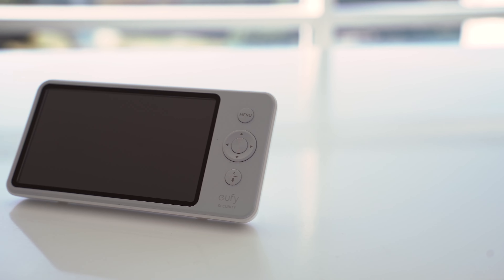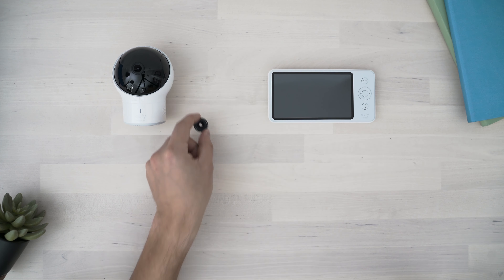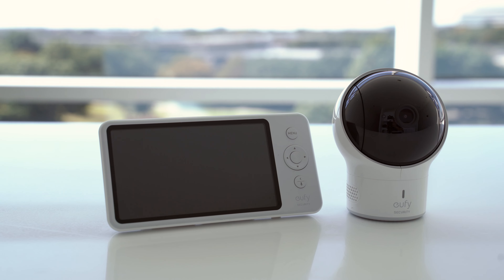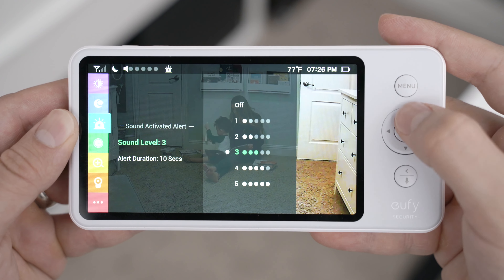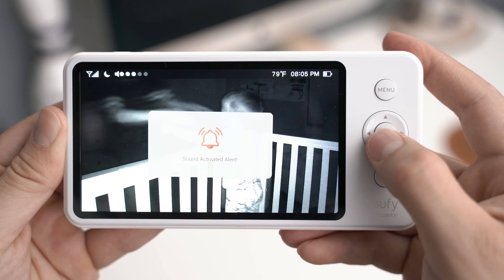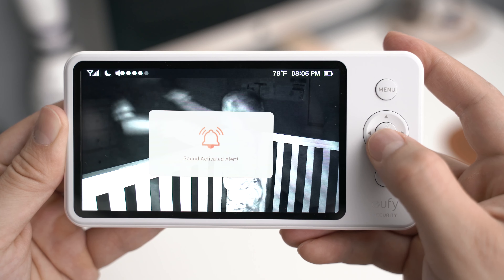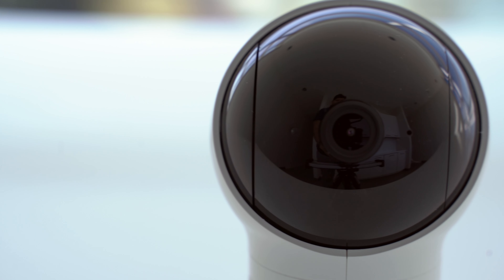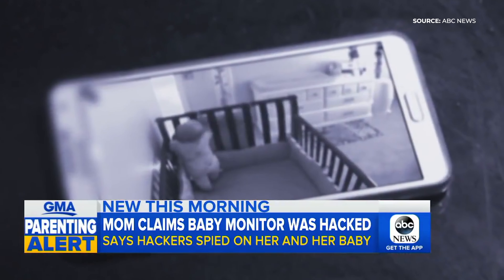Meet eufy SpaceView Baby Monitor!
The eufy SpaceView is an in-home monitor featuring 720p HD real-time video with 5” LCD display and up to 24-hours of battery life. It also features a panning of 330° and a 110° tilt, along with a wide-angle lens, perfect to cover the entire baby's room from a single spot.